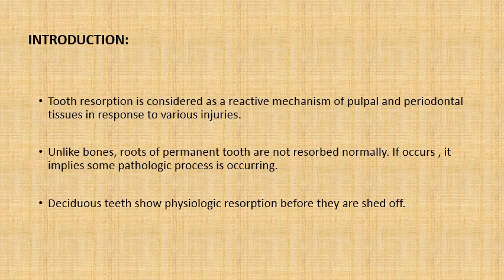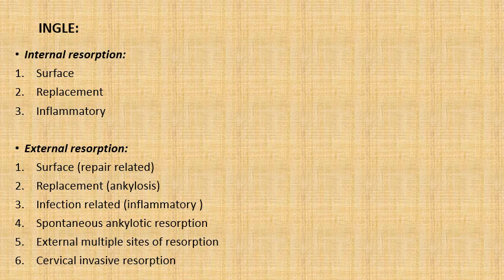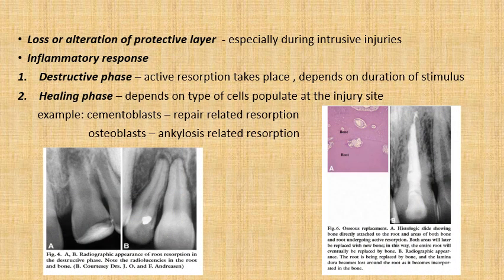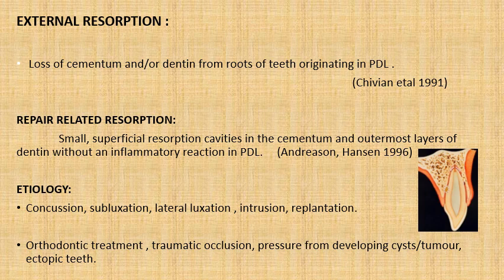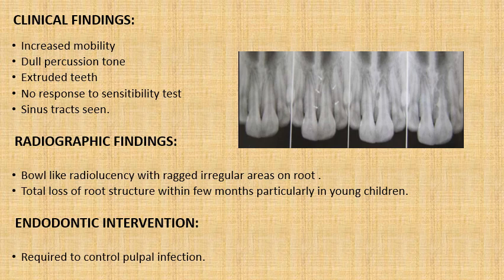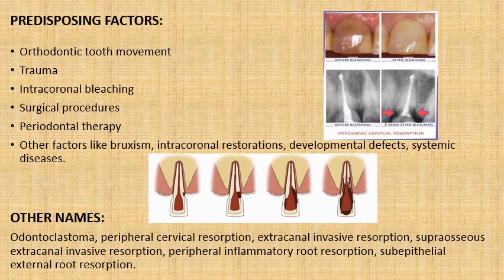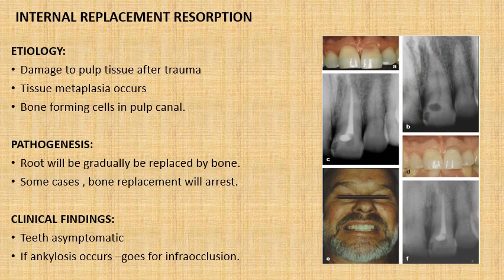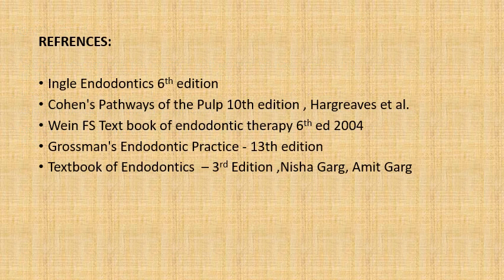Root resorption - DR.G.NANDHINI